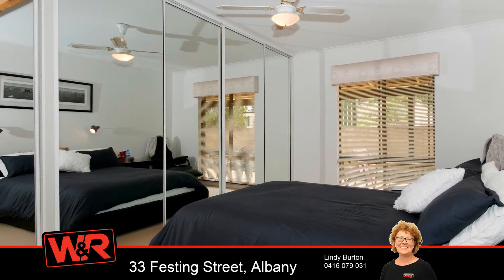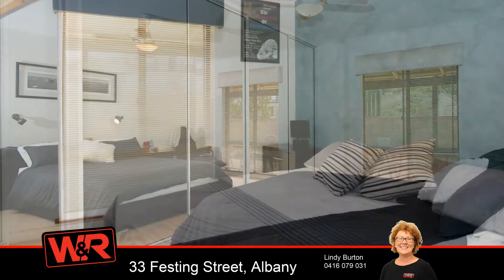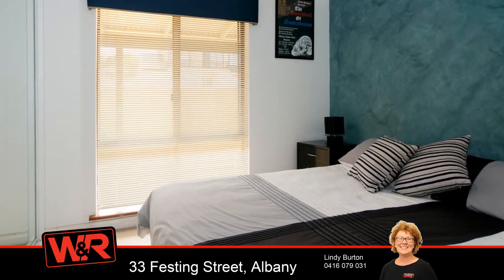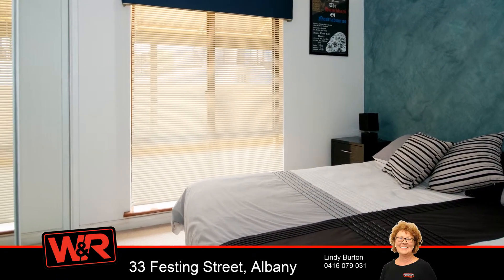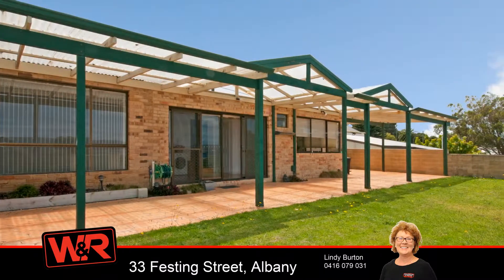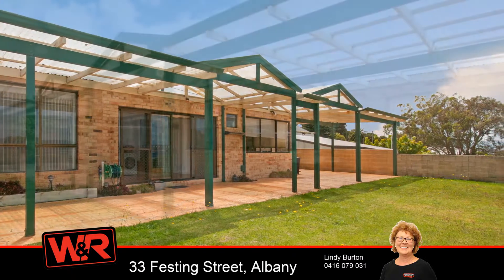33 Festing Street Albany video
Set within Albany’s CBD boundary and featuring spectacular harbour views that cannot be built out, this reinvented 824sqm property presents a key lifestyle opportunity.
The warm and inviting split-level three-bedroom, one-bathroom home has three distinct living areas, spacious dining with quality cabinetry a superbly-designed kitchen with amazing views, storage galore and walk-thru larder a roomy laundry, also with views and great storage.
The bedrooms have spacious robes and the bathroom is modern.
The property has a patio and drive-through garage and is spread over two areas.